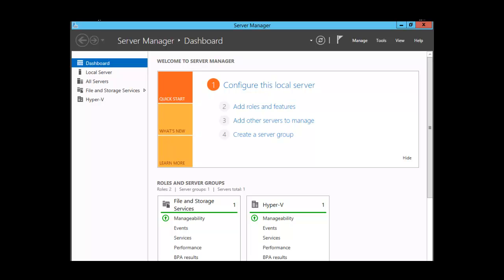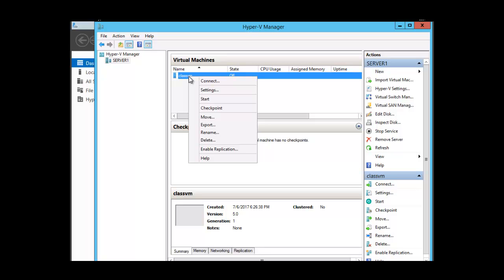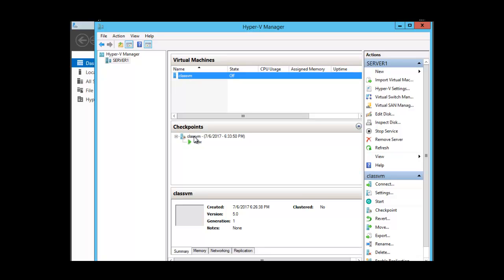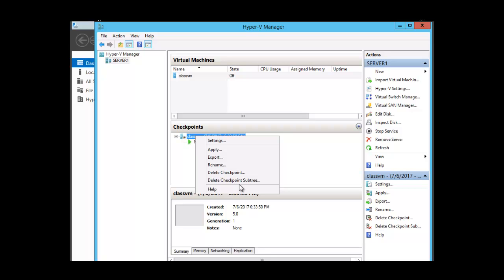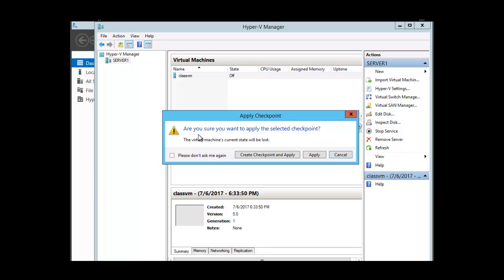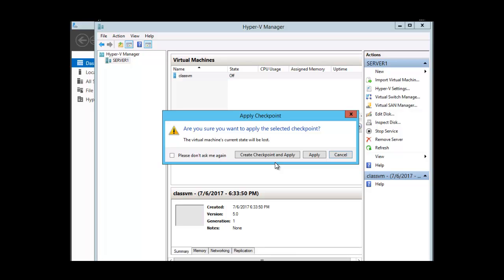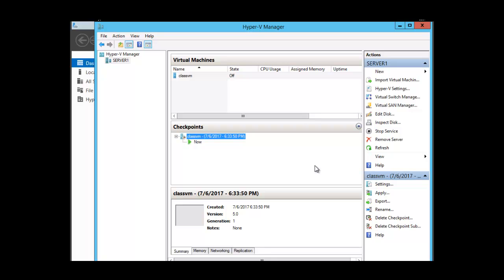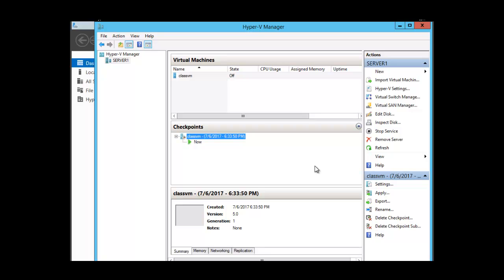Hyper-v Checkpoints - Etechtraining.com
Hyper-v Checkpoints